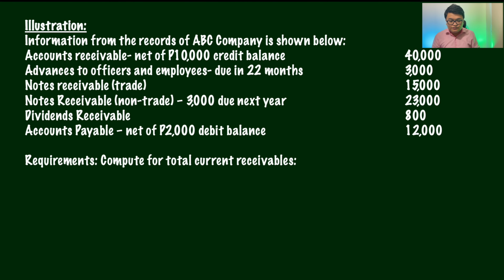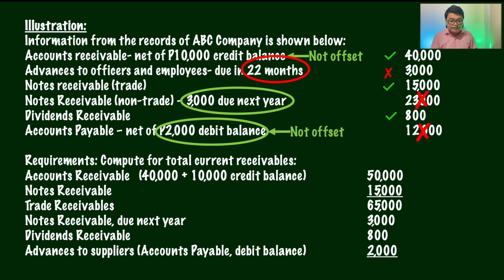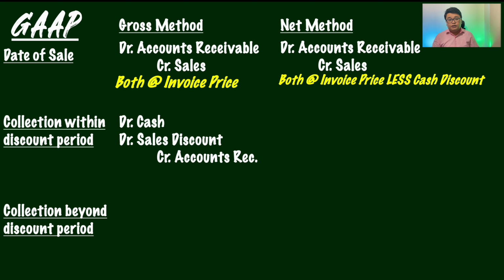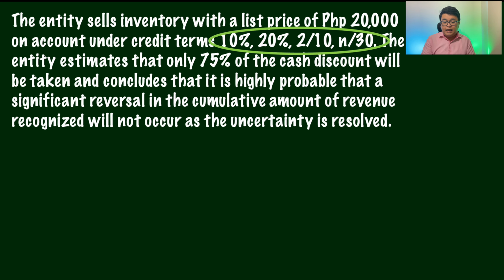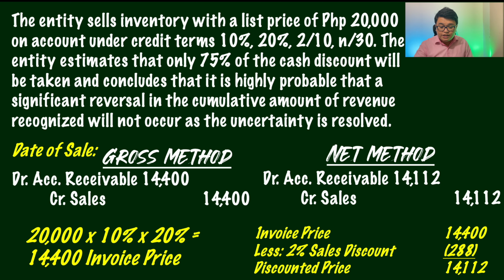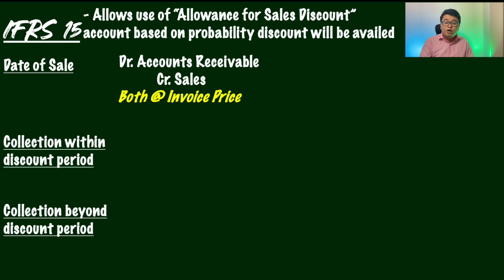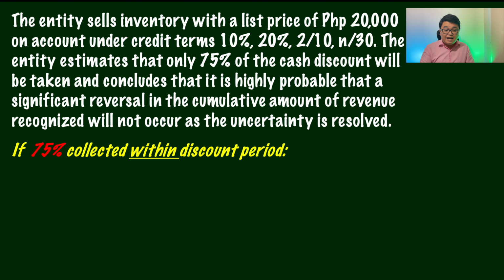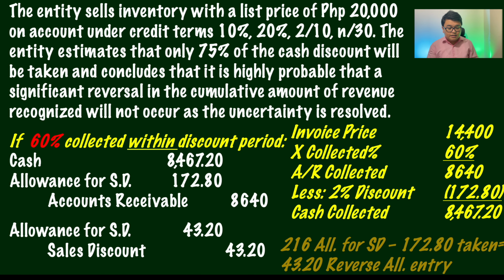Recording Accounts Receivable (U.S. GAAP vs IFRS); TRADE vs CASH Discounts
Let's learn how to classify receivables, record them based on GAAP vs IFRS, and account for trade and cash discounts.